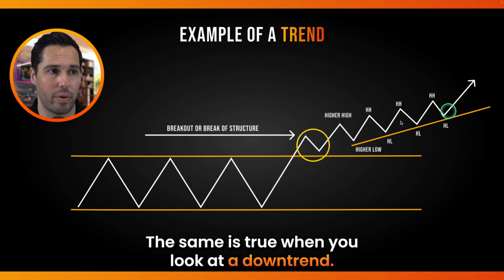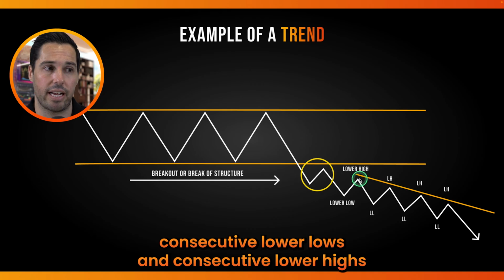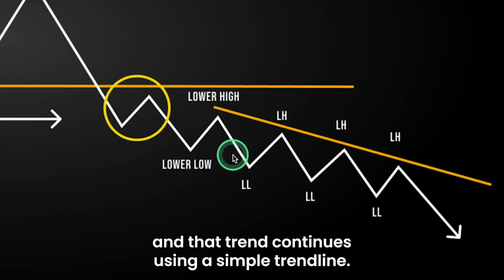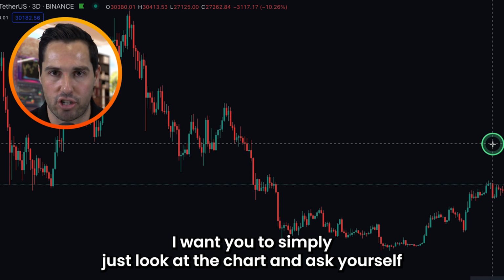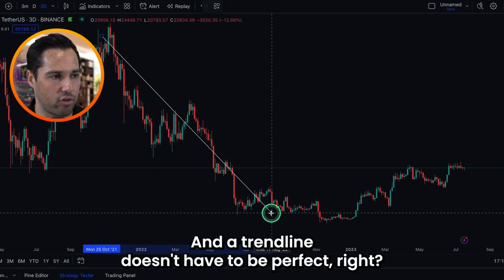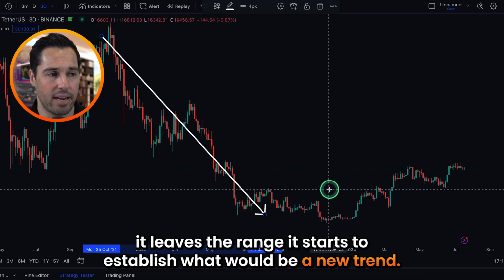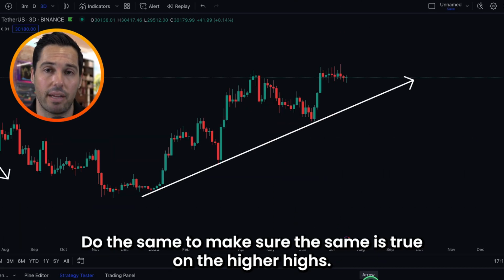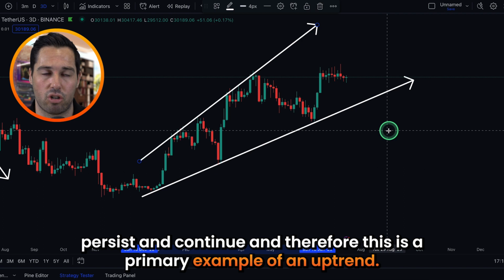Ranges & Trends - Understanding Trends